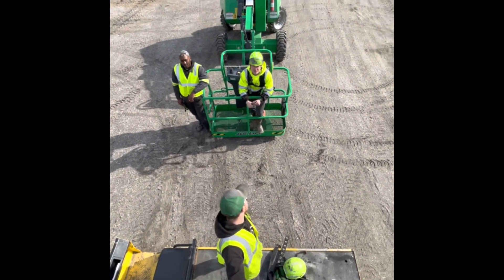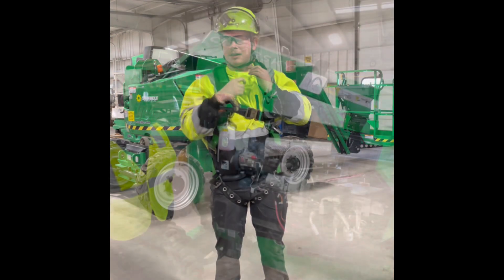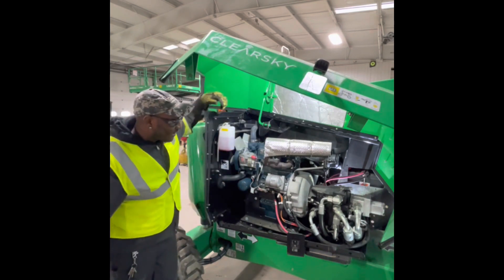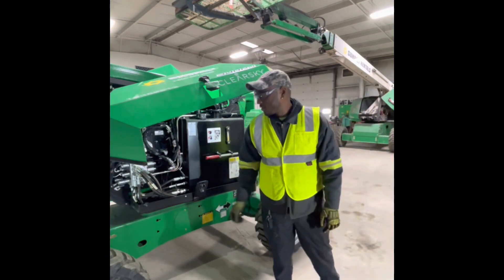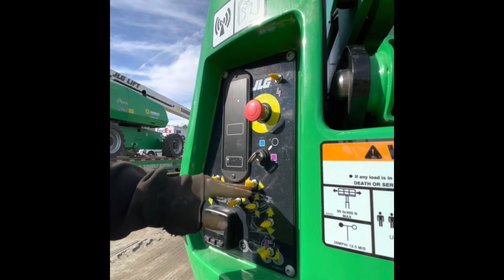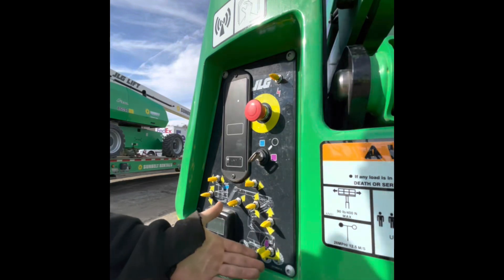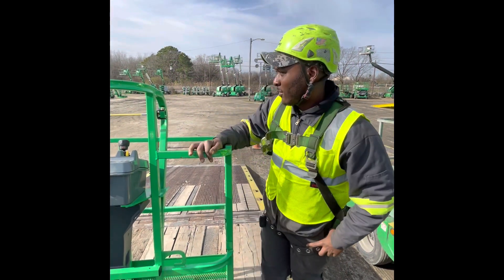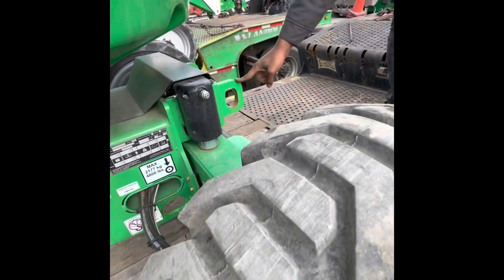PC193 Tool of the week.